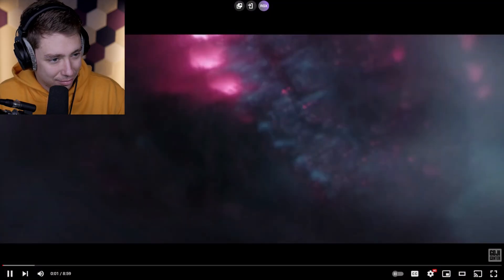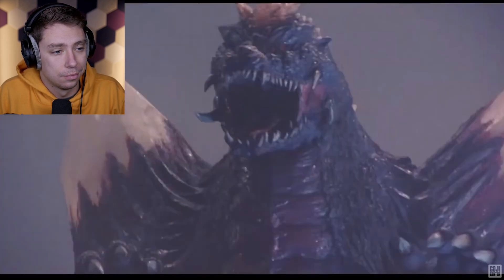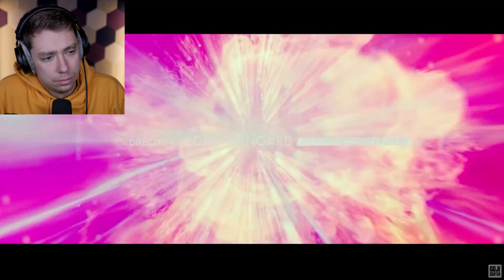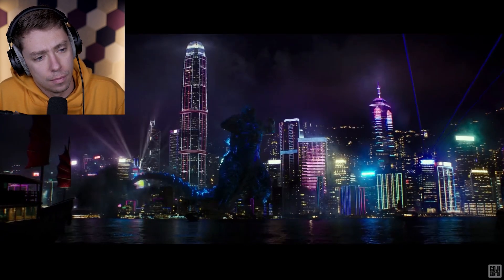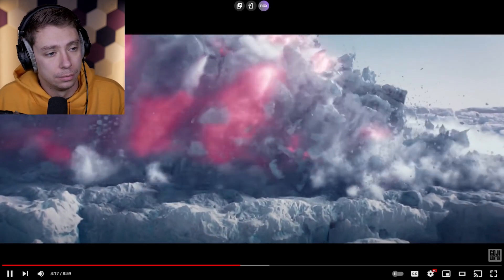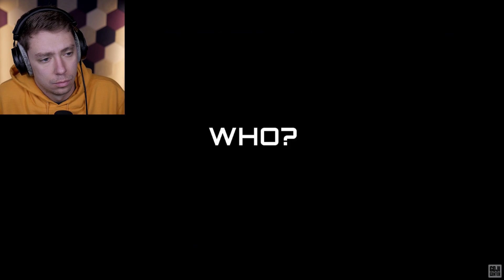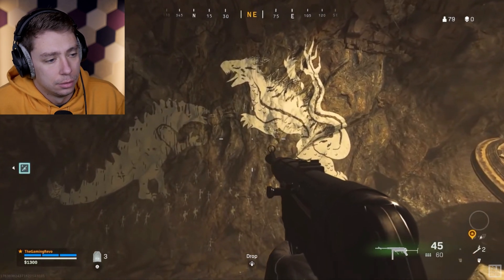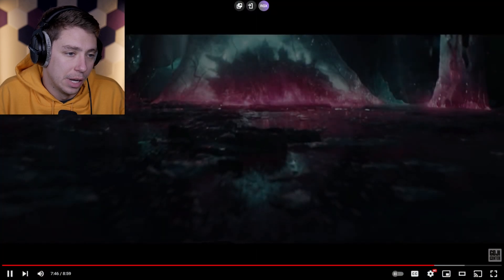WHY IS GODZILLA PINK?!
Reacting To Godzilla's NEW Look EXPLAINED | Godzilla x Kong